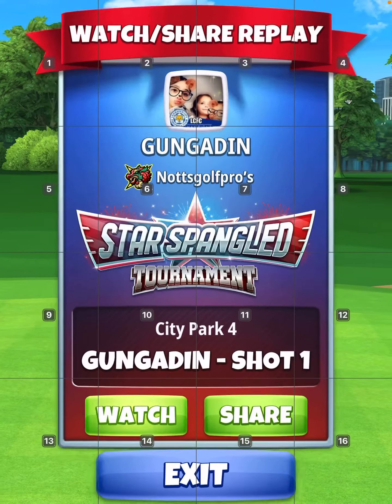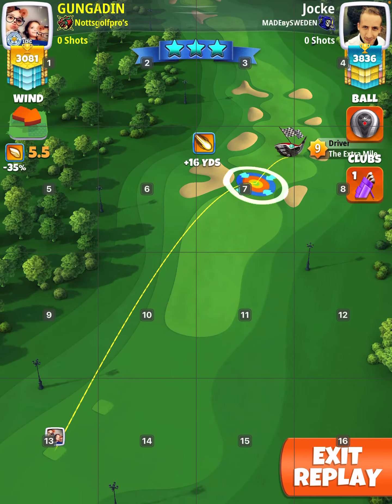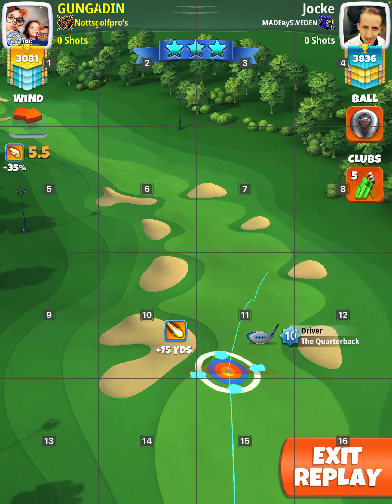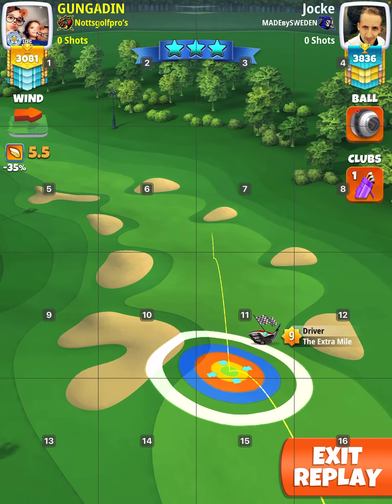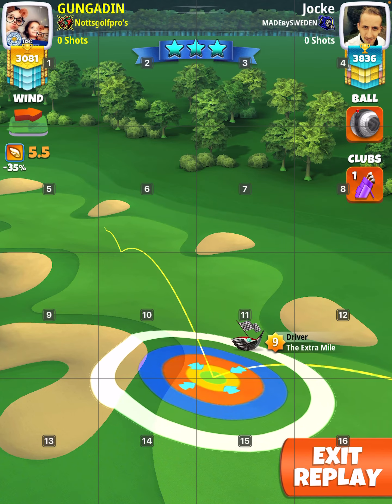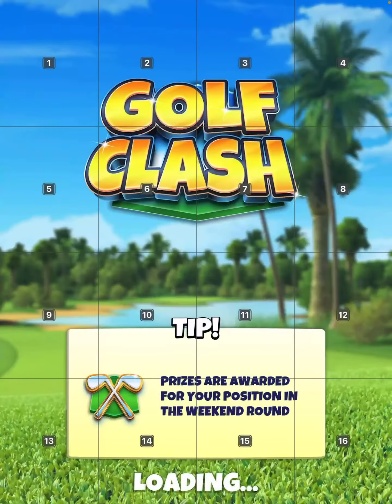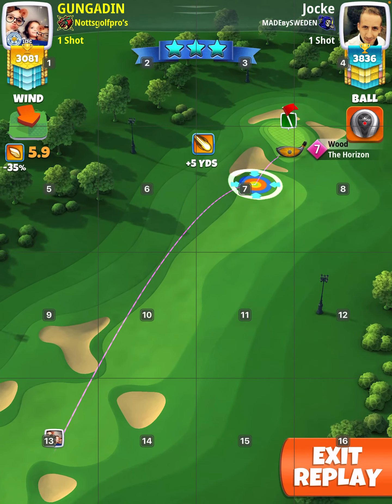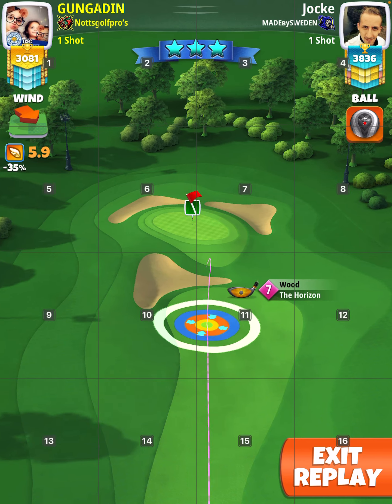OR Hole 10, Golf Clash Star Spangled Tournament PRO